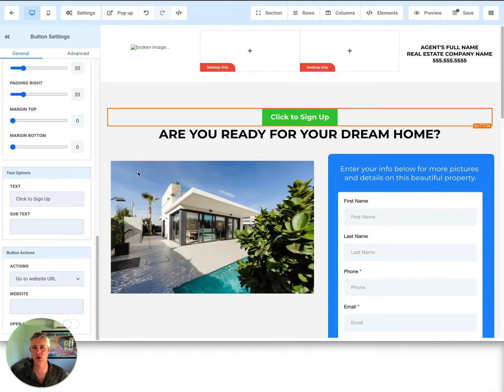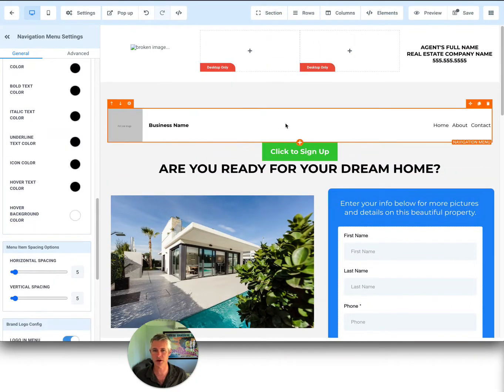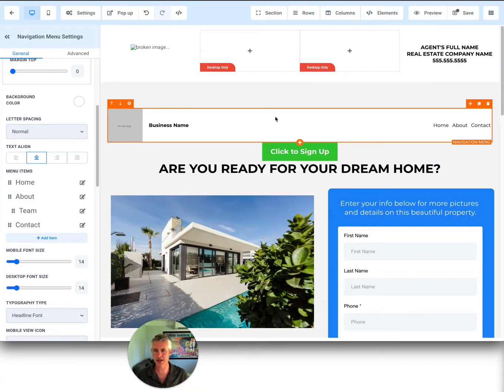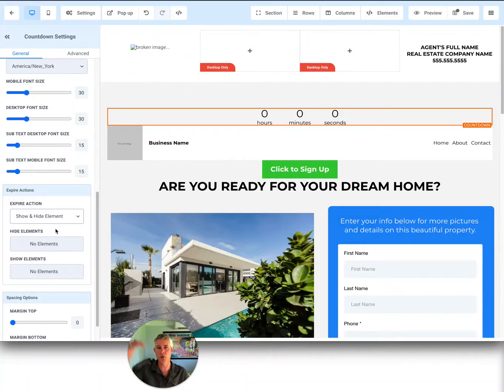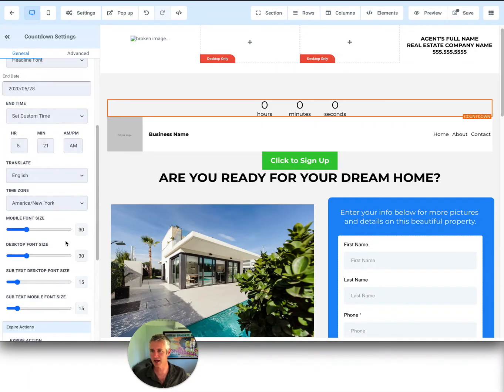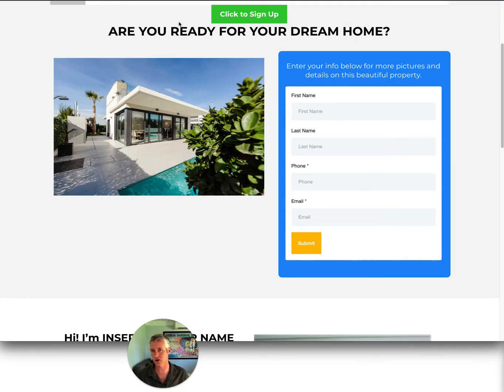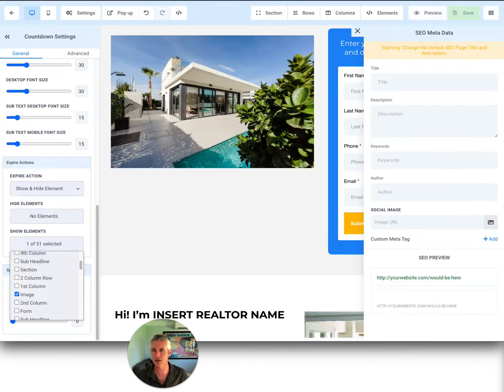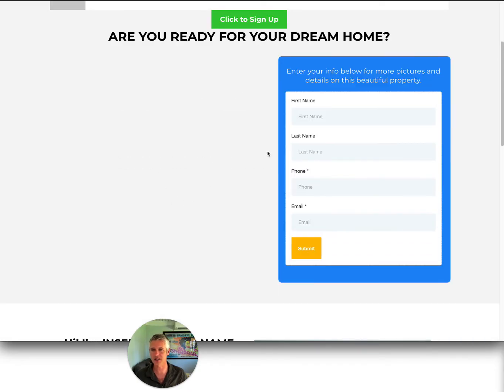Funnel Website Updates!